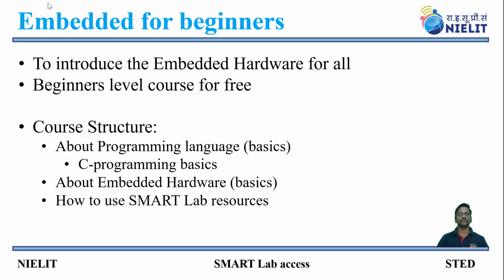Introdution to SMART Lab & Course details